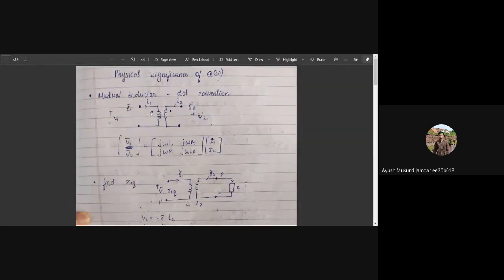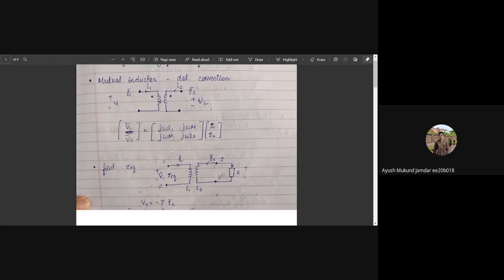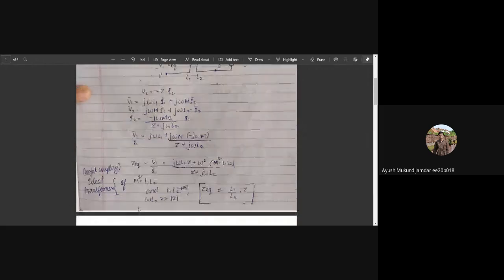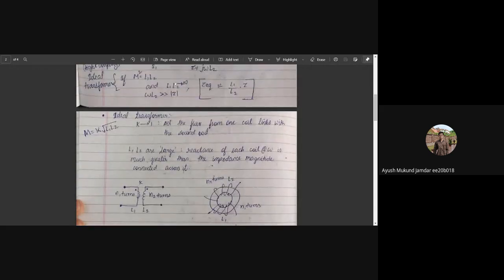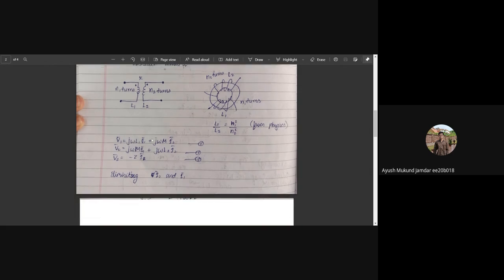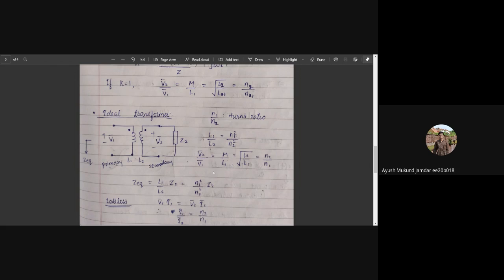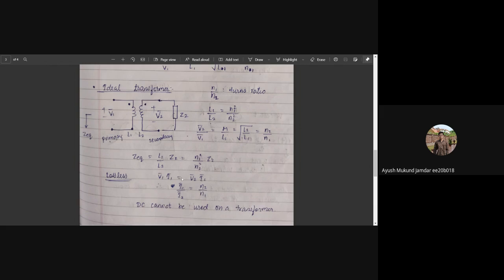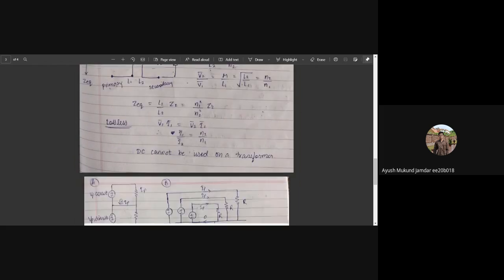14. Transformers | Electrical Circuits & Networks Summary | IITM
Topic 14: Transformers | Video 14/15 from the Electrical Circuits & Networks Course Summary (EE2015 IITM)